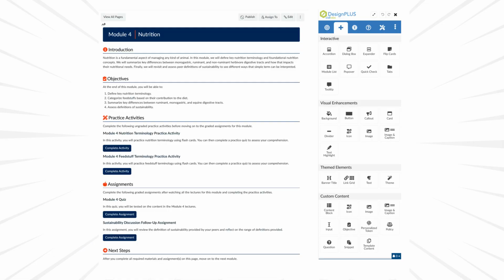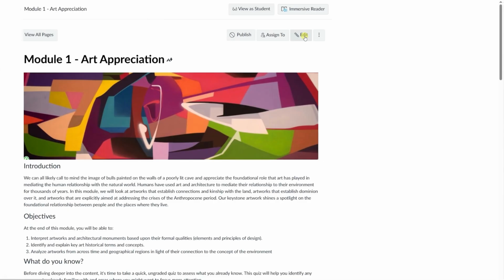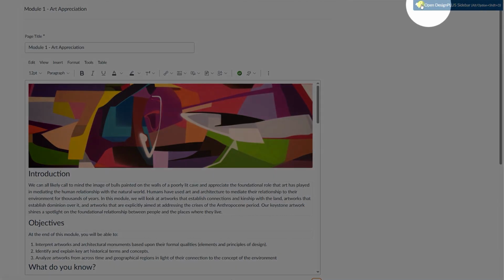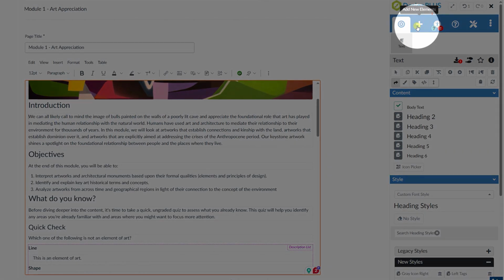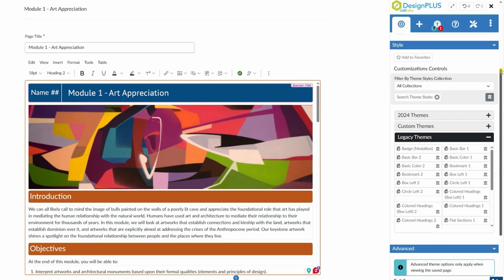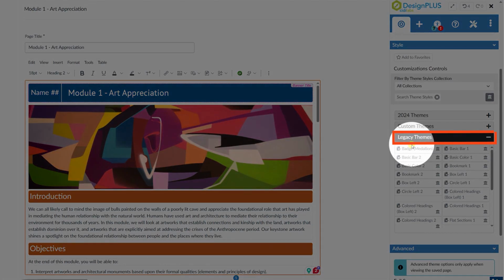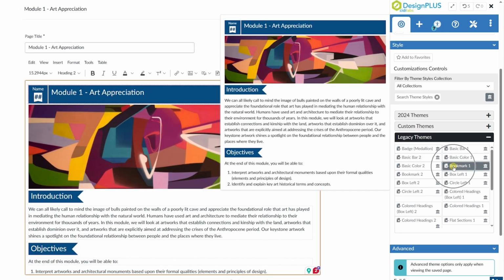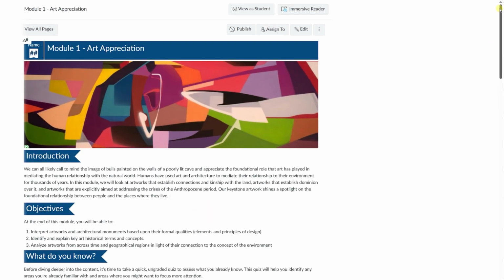DesignPLUS Tutorial: How to Add a Theme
Unlock vibrant course designs with the DesignPlus Sidebar—your Canvas just got a makeover. 🎨✨ Turn the tide of student engagement with sleek themes and accessible design, all in just a few clicks! In less than 3 minutes, we'll show you how to make your course shine.